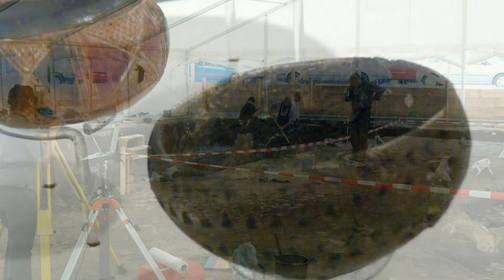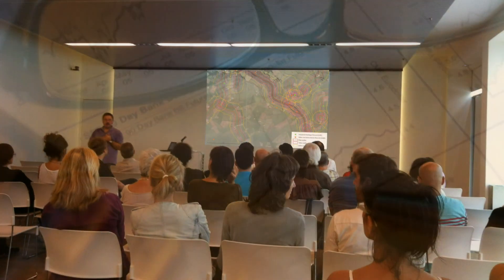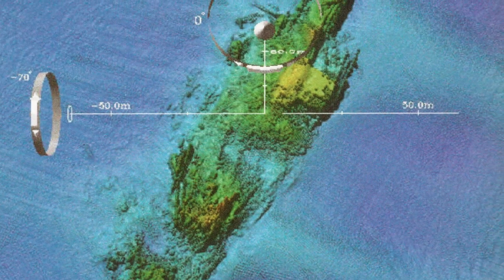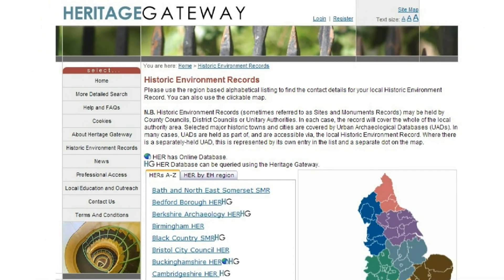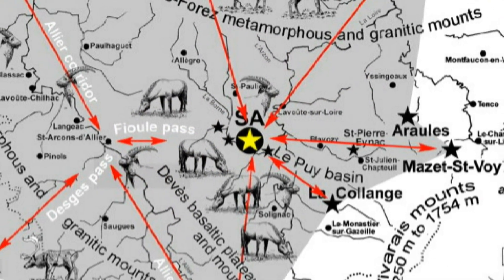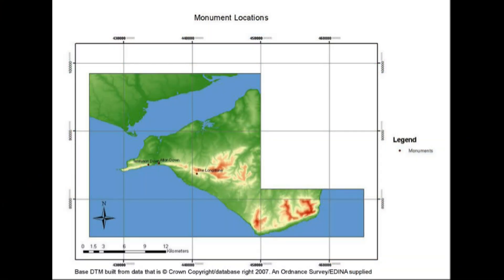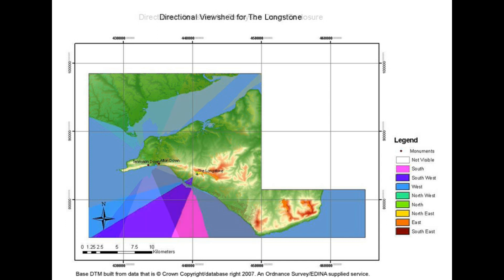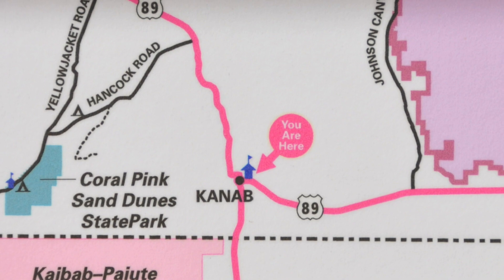GIS (Geographic Information System): Aspects of Archaeology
Welcome to Aspects of Archaeology. In this series we take a closer look at different aspects of the world of archaeology.

Today we examine Geographic Information Systems.